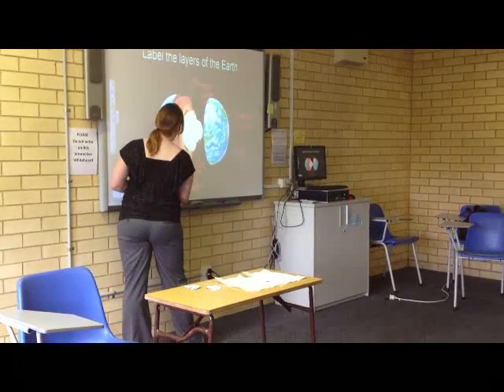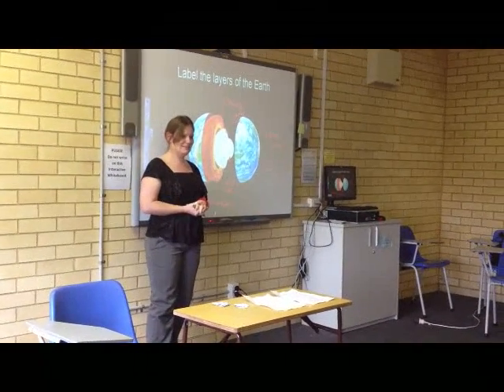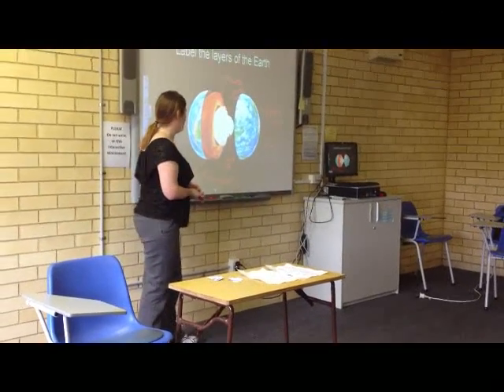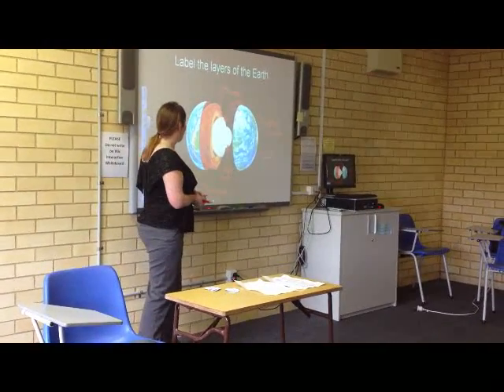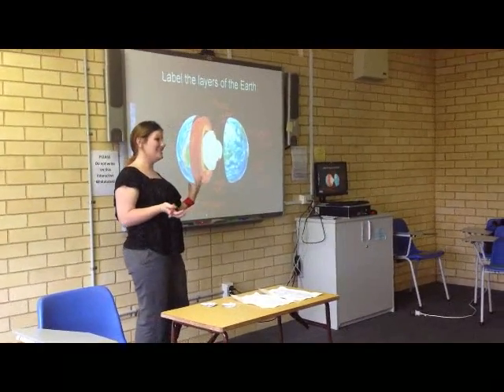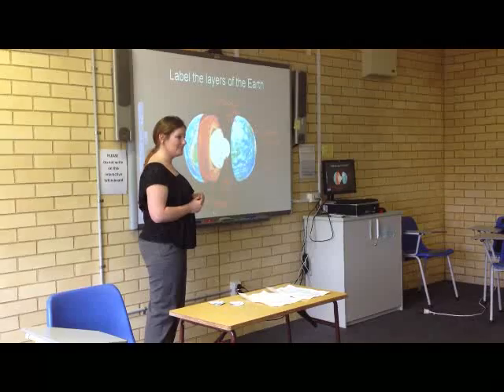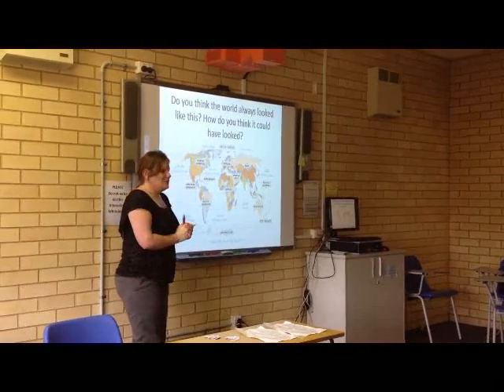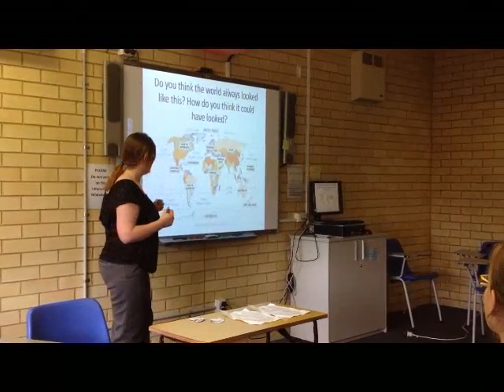LTP Assignment 2 - Micro teach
My name Holly Tucker and this is my LTP Assignment 2 Micro teach video. It is a lesson to a year 9 Science class using a constructivist approach to teaching the Structure of the Earth and how the movement of Tectonic Plates has been affected by the Lithosphere.